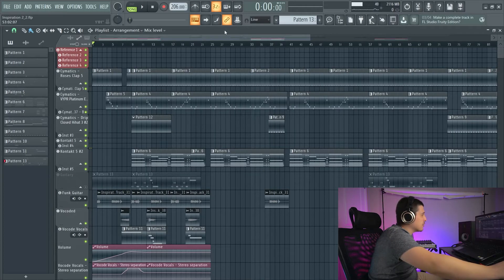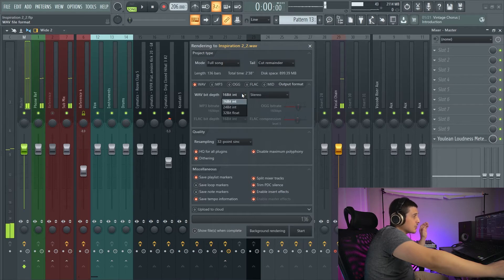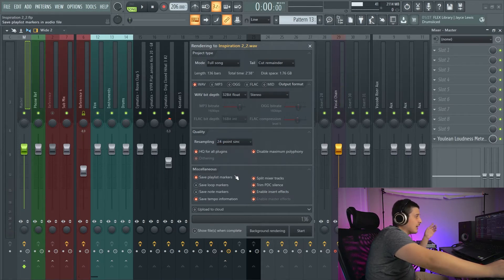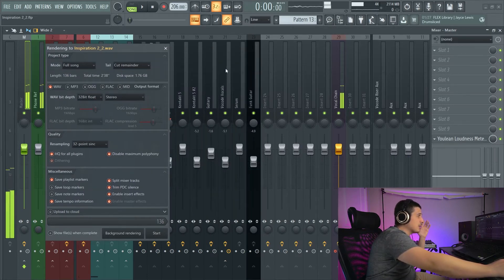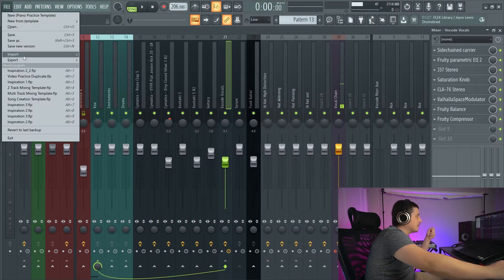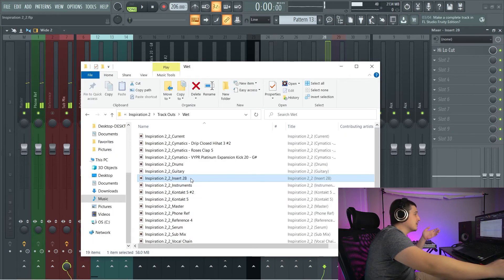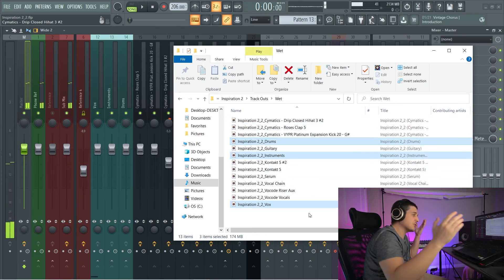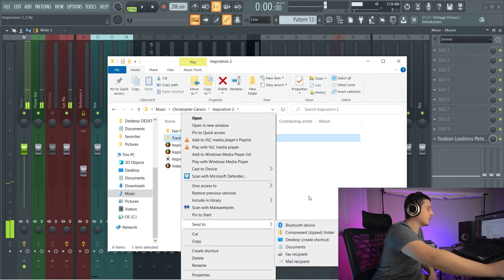How to Export Stems in FL Studio (Stems VS Multitracks)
The terms multitracks and stems are often ones that are interchanged a lot. When exporting stems or multitracks it pays know the difference and to know the exporting process. Knowing stems vs multitracks and knowing how to export a clean batch of files will make you look professional and better to work with. With that said, let's take a deep dive into this (How to Export Stems/Multitracks) video!

⌚TimeStamps⌚
0:00 Intro
0:32 Organization
1:31 What Export Settings Should I Use?
4:33 Disclaimer
5:22 Be Professional and Clean Up After Yourself
8:37 Zip Stems as a Backup
9:18 Summary/Outro